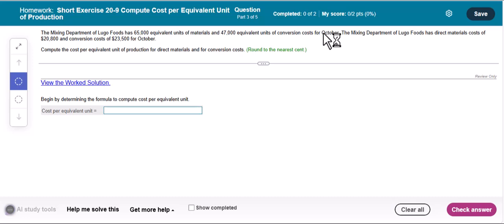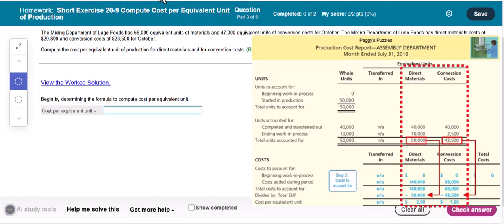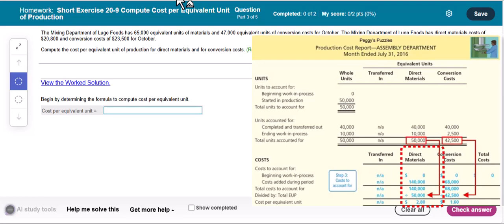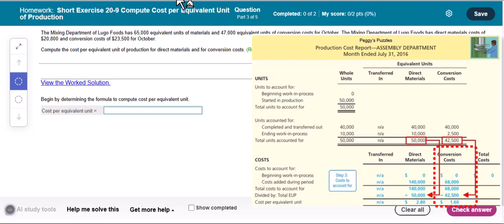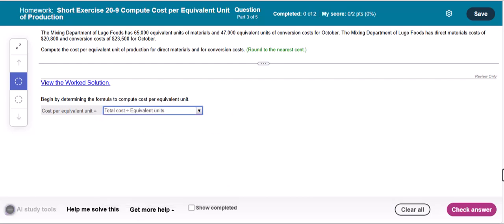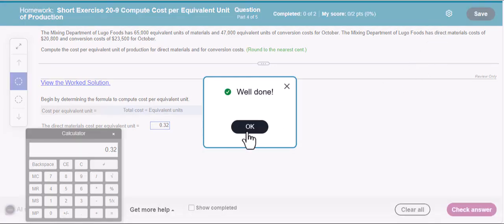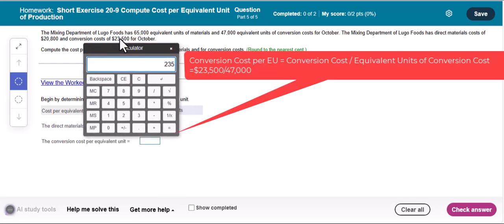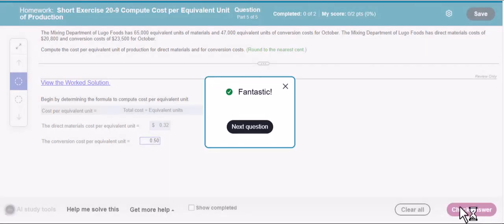Short Exercise 20-9 Compute Cost per Equivalent Unit of Production, 14th Edition